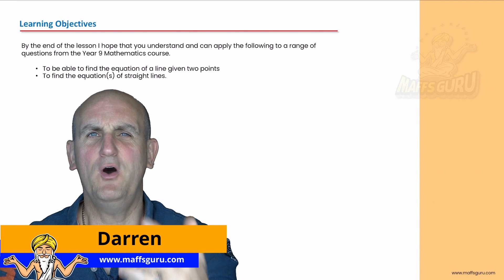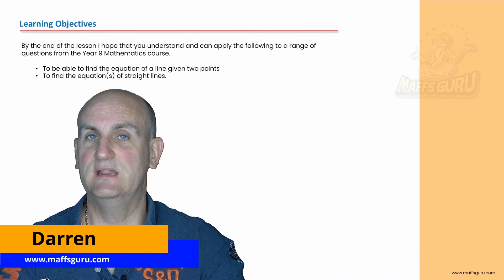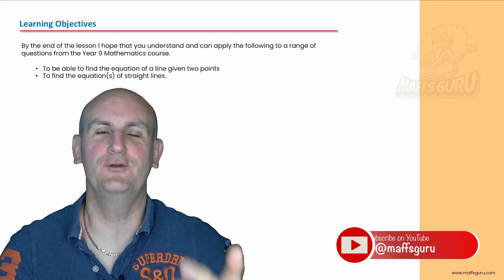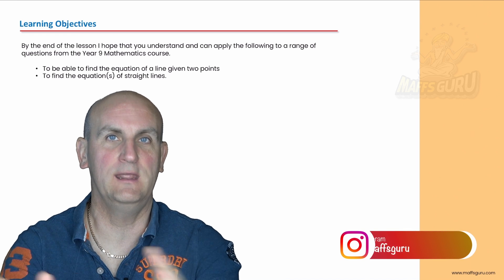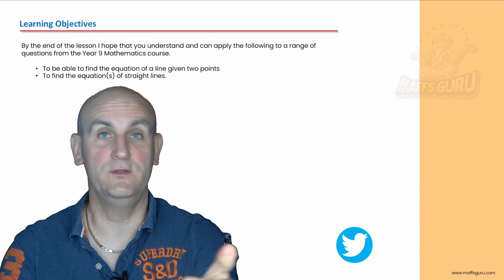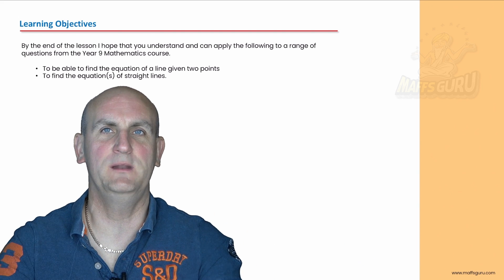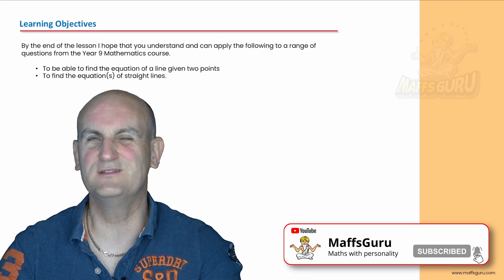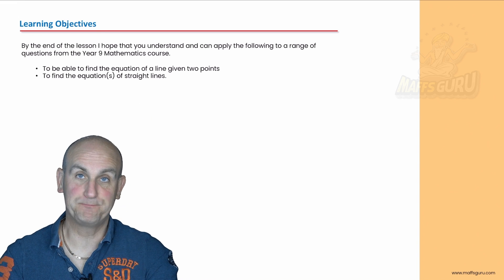Finding equations of straight lines | Year 9 Maths | MaffsGuru.com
This video has been created to help you find the equations of straight lines when they give you a number of different pieces of information. If they give you a gradient and one point, then I can show you how to find the equation. If they give you a graph, I can show you how to find the equation. If they give you two points I can show you how to find the equation of the straight line. There are lots of worked examples and I deliver the content in an easy to understand way! What are you waiting for? Dive on in ...

00:00 Introduction
00:07 Welcome
00:44 Learning Objectives
01:00 RECAP of past learning
01:58 Example of finding an equation from a graph
03:36 Another example
04:53 Example of finding an equation from a worded question
08:03 Another worded example
09:49 Example of finding an equation from two points
11:52 Using the equation y=mx+c